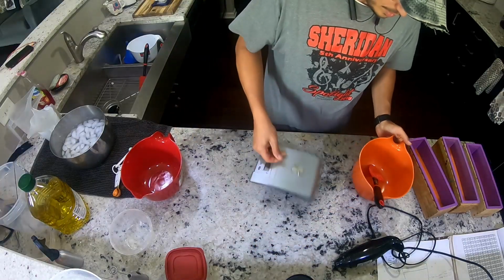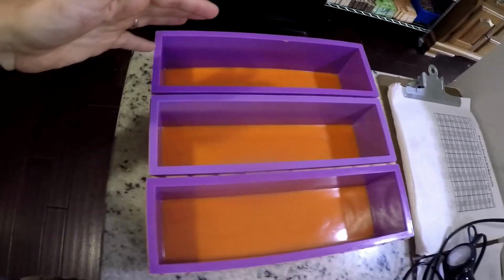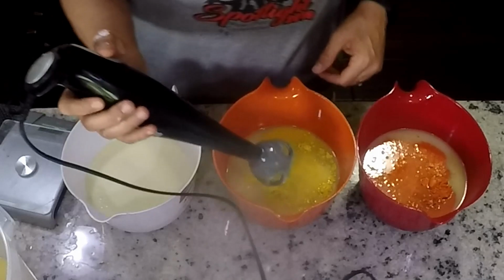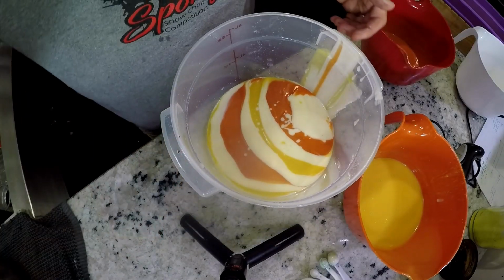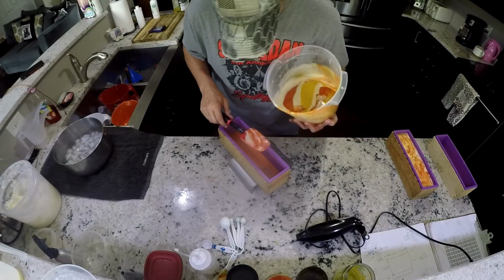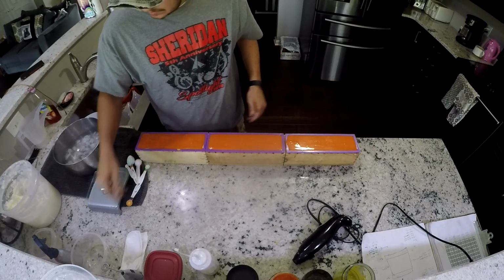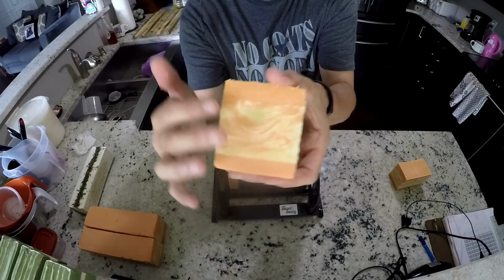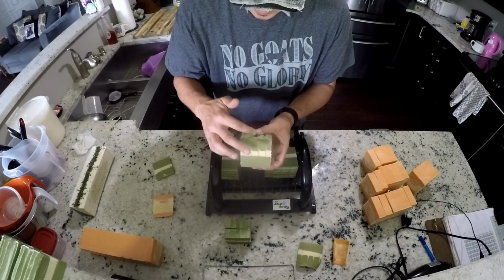CITRUS TWIST HANDMADE GOAT MILK SOAP I ONE OF OUR TOP 5 SELLING SOAPS I LEMON GRASS I T-MOBILE RURAL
CITRUS TWIST HANDMADE GOAT MILK SOAP I ONE OF OUR TOP 5 SELLING SOAPS I LEMON GRASS I T-MOBILE RURAL INTERNET
yep, apparently I decided to cover a few topics. Some of which are unrelated 😂

Here is the link to the video that talks about dealing with acceleration. I will also add it in the description. Her channel is called I Dream In Soap

camera: GoPro Hero 6 Black and Hero 4 Silver
Tripod/Selfie Stick